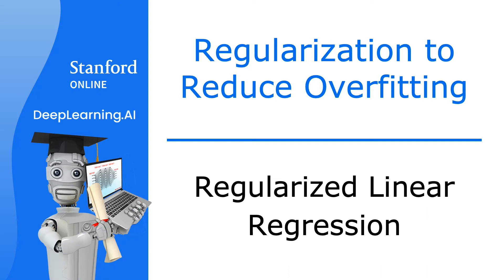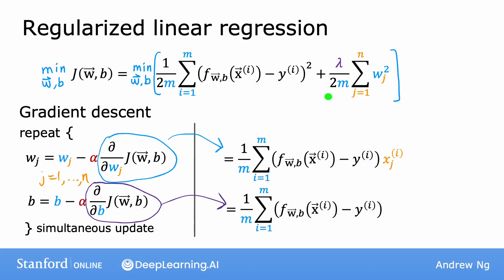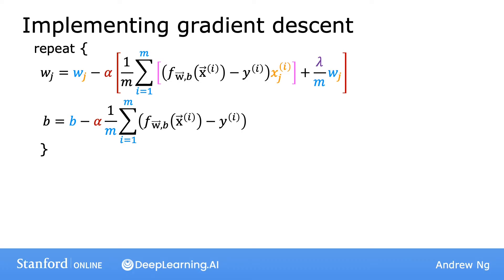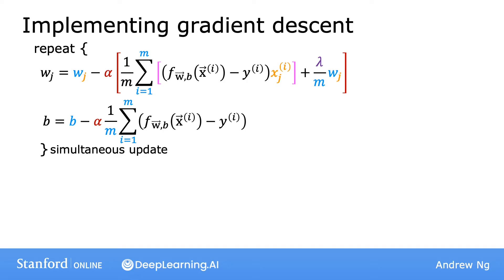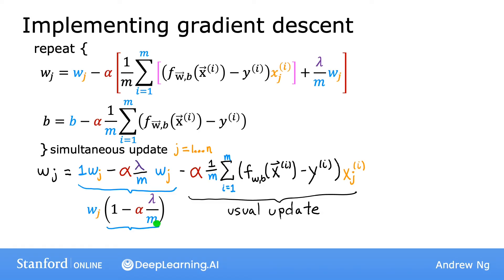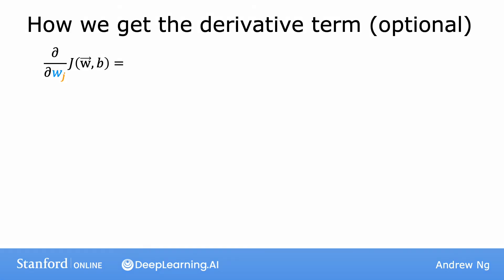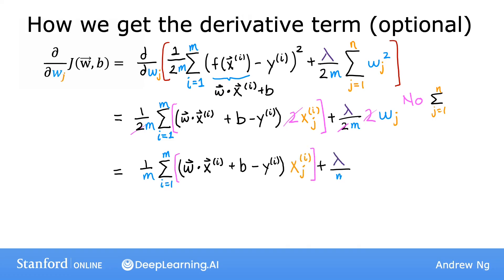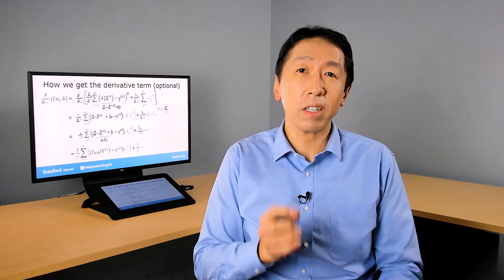#40 Machine Learning Specialization [Course 1, Week 3, Lesson 4]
This video is from Course 1 (Supervised Machine Learning Regression and Classification), Week 3 (Classification), Lesson 4 (The problem of overfitting), Video 4 (Regularized linear regression).